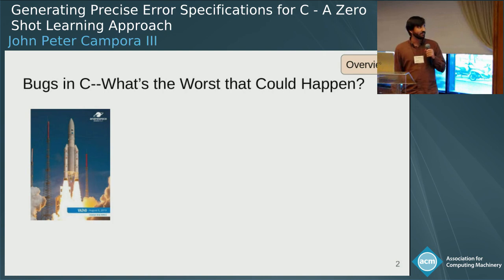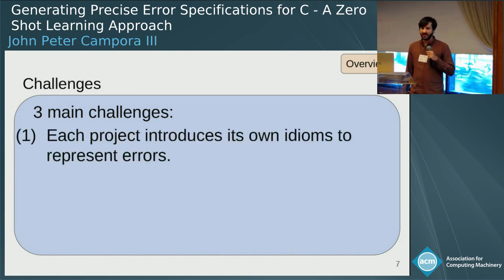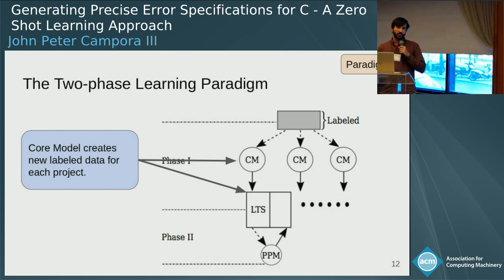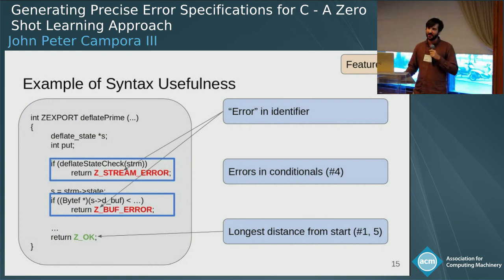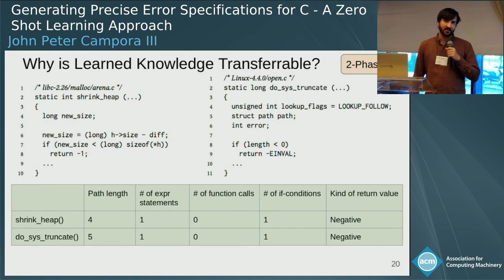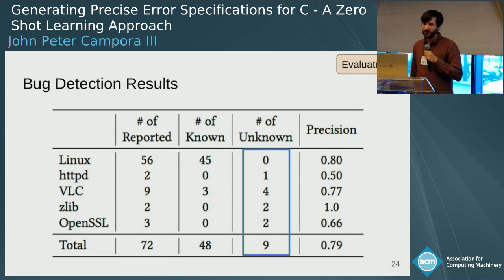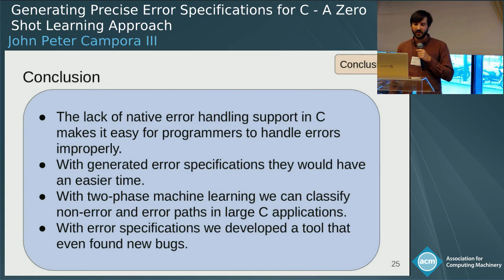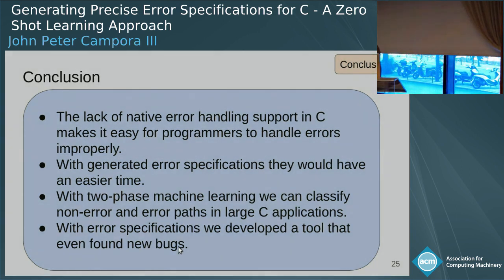Generating Precise Error Specifications for C: A Zero Shot Learning Approach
Authors: Baijun Wu, John Peter Campora III, He Yi, Alexander Schlecht, Sheng Chen